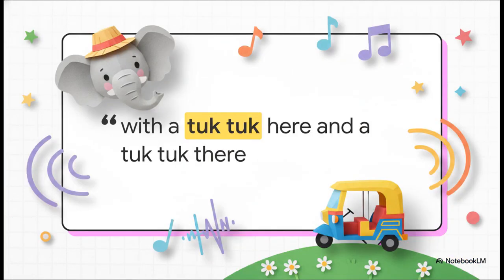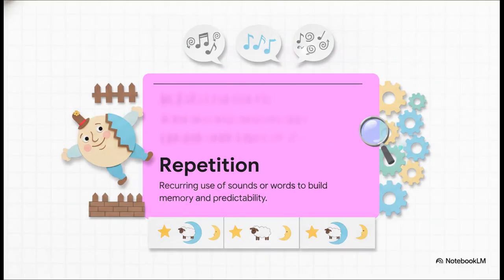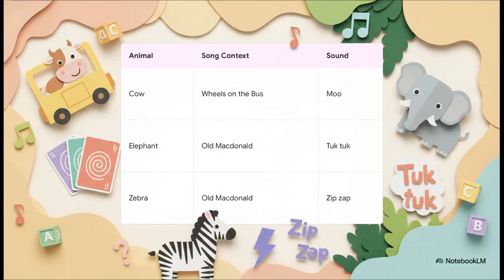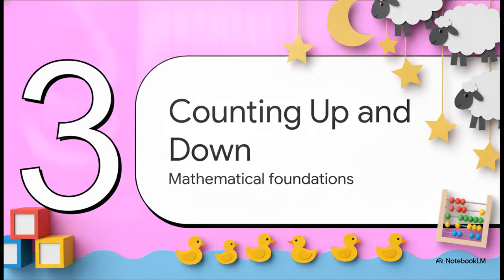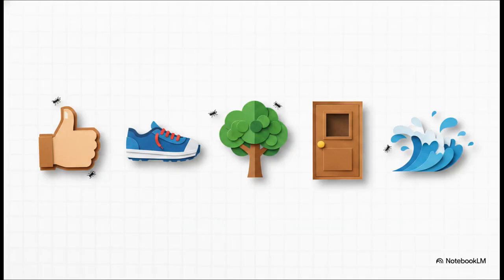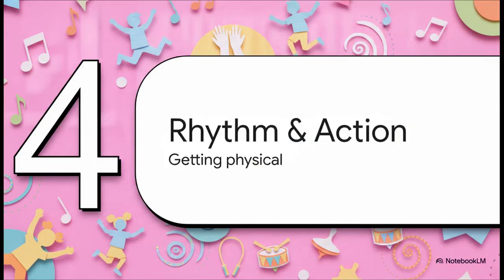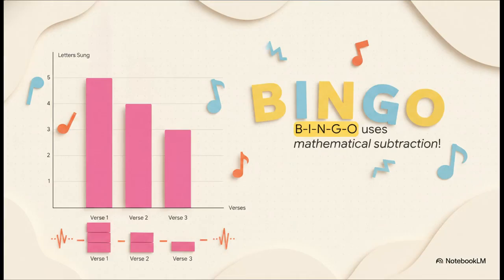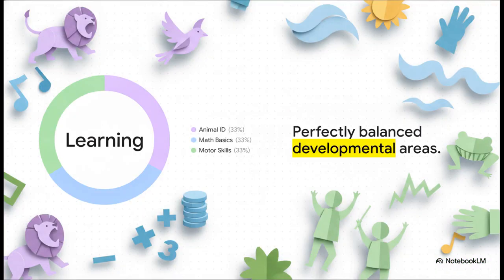Decoding nursery rhyme video#bchon ki Dubai for kids